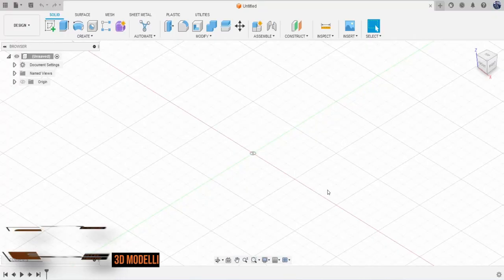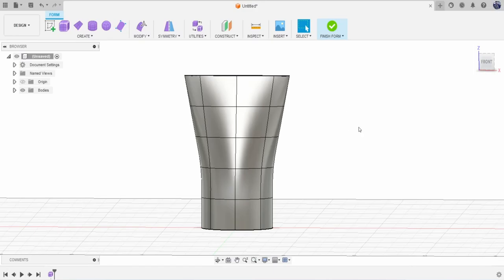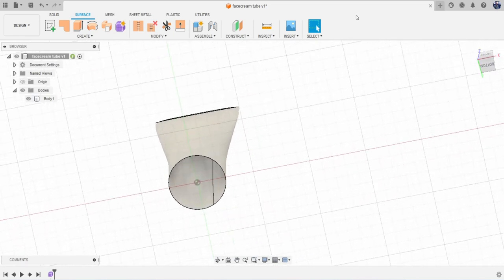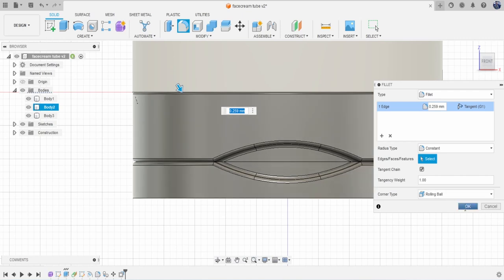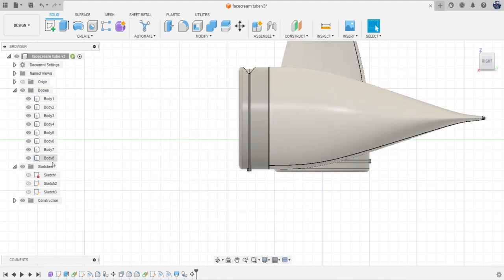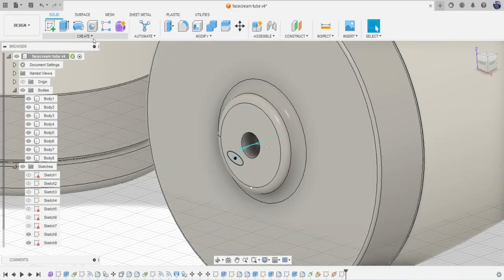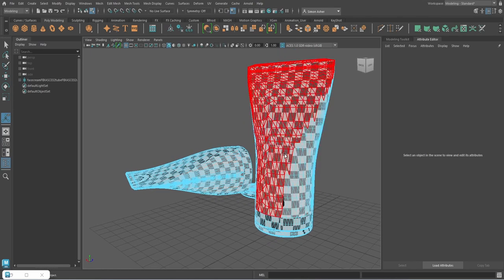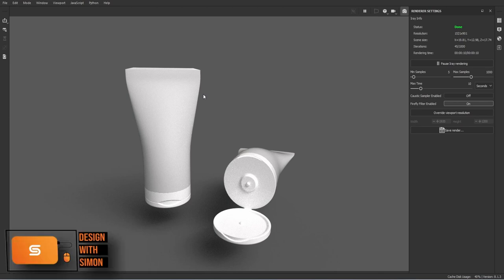Fusion 360 Tutorial: Form Tool- face cream tube